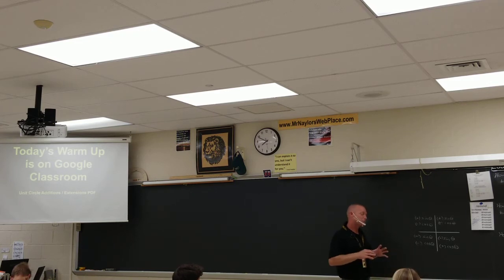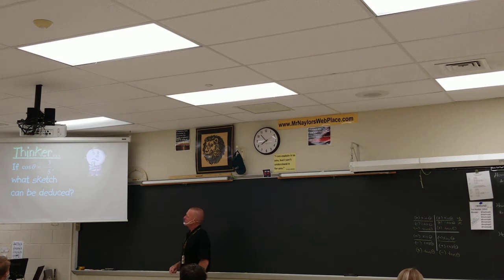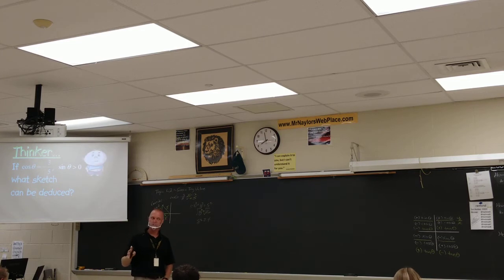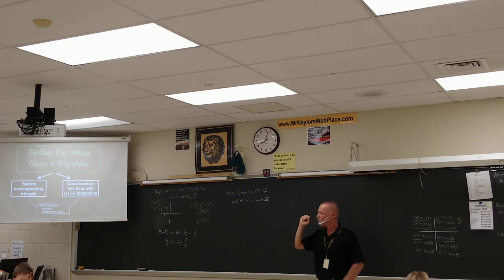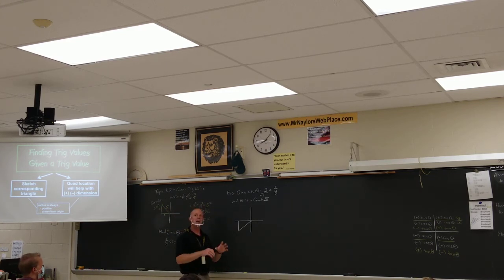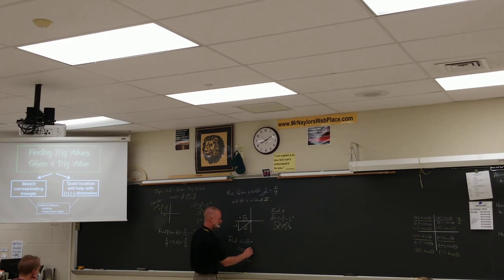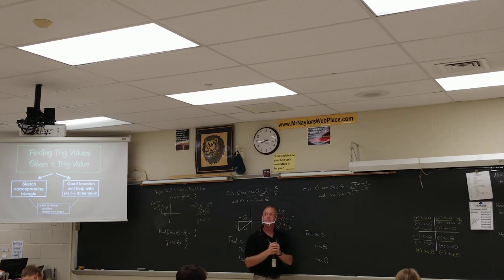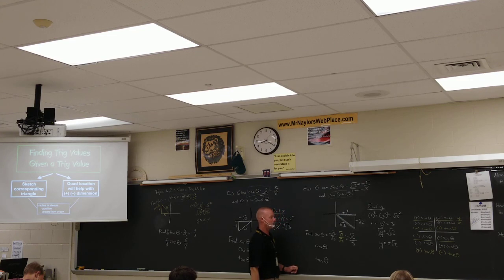Honors Trig Topic 1.2